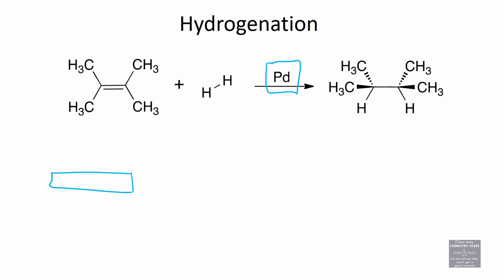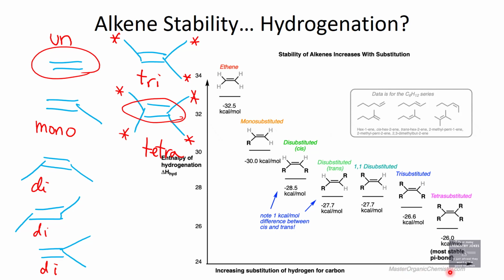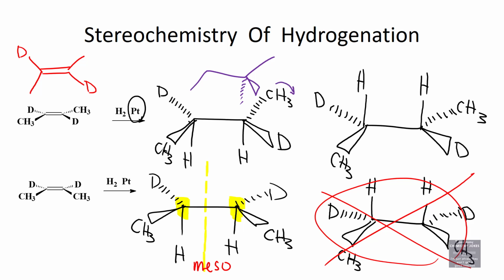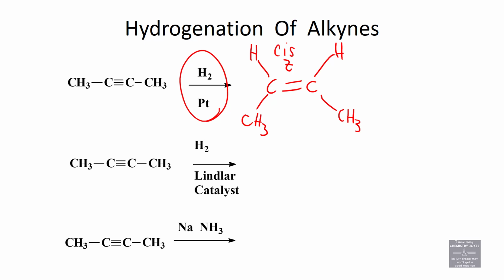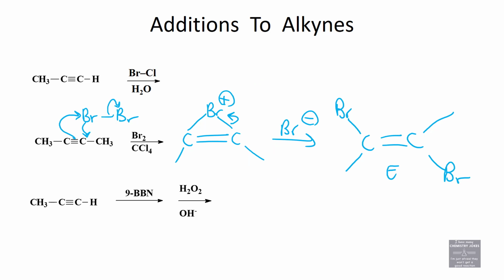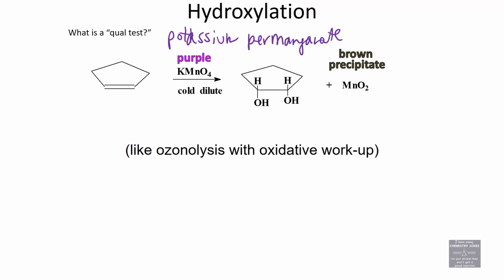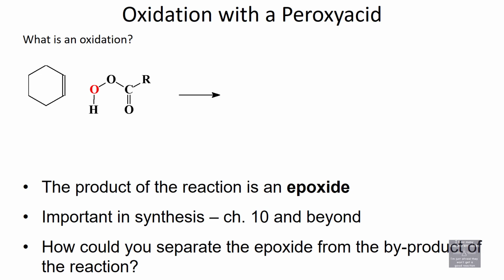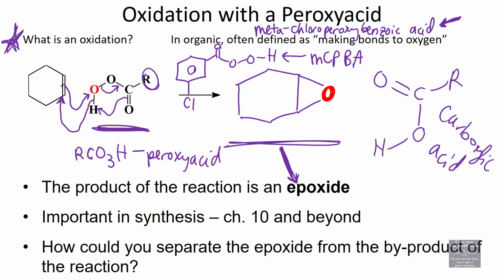06 Syn Additions - Oxidations and Reductions